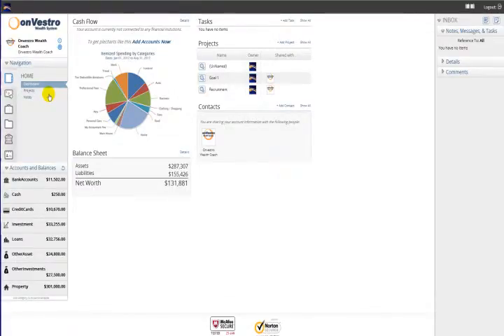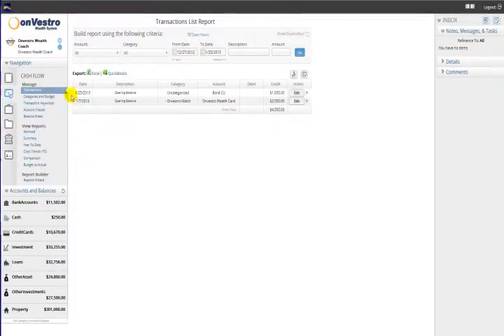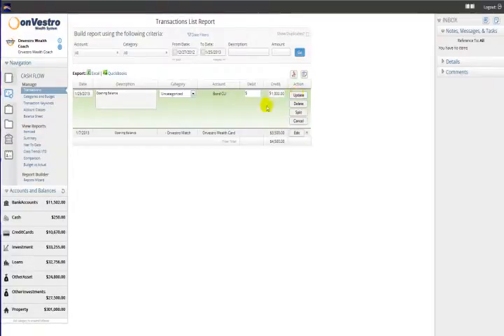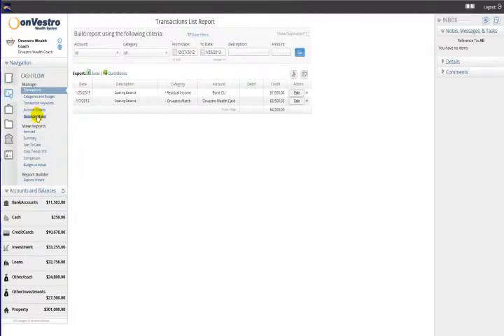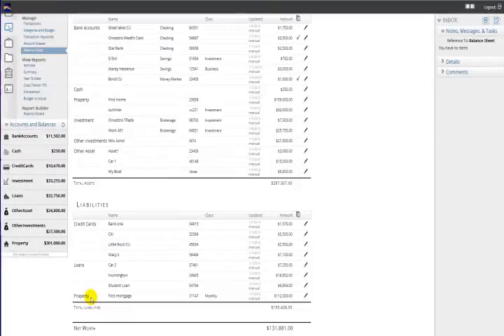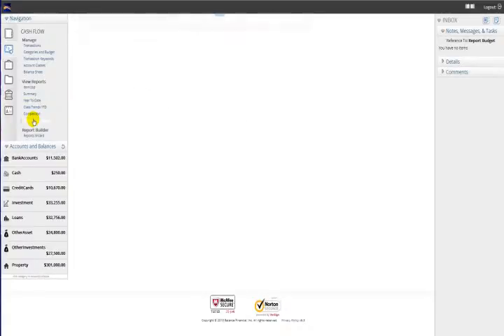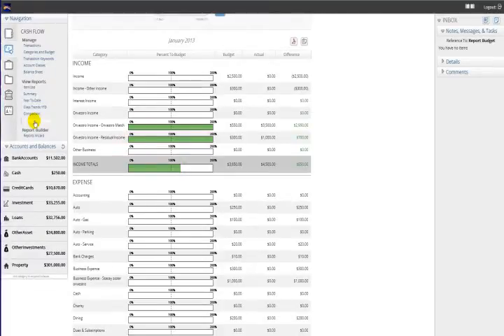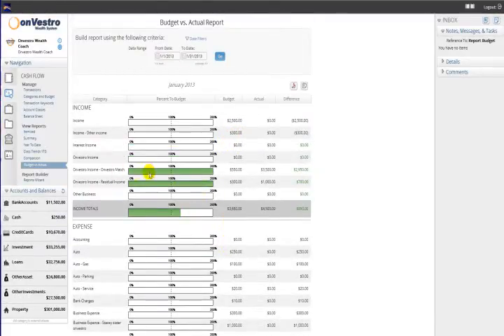Using Cash Flow.mov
Using the OnVestro Wealth Manager for cash Flow